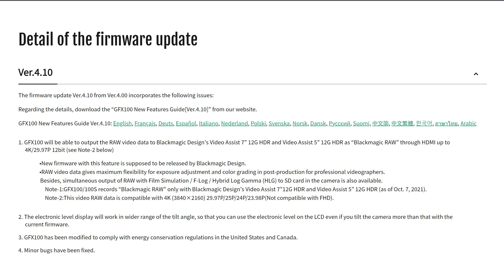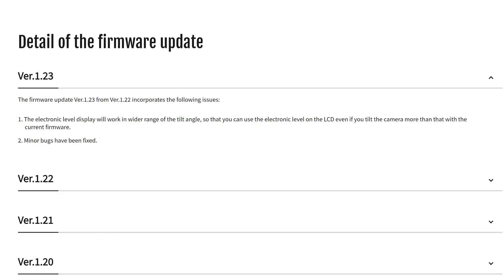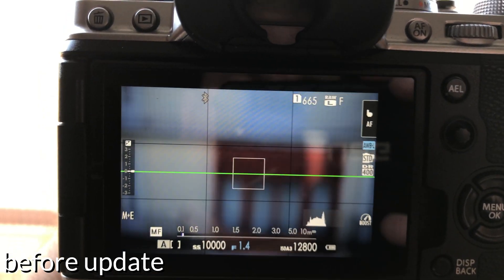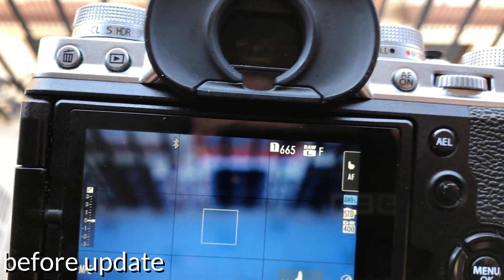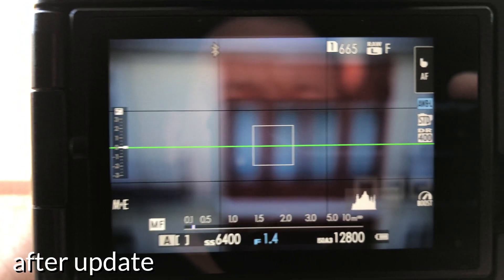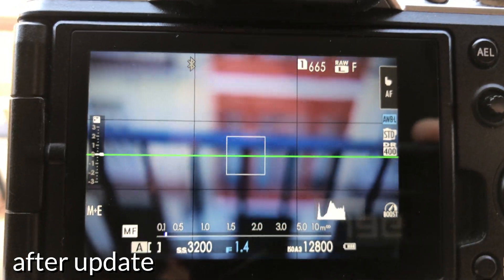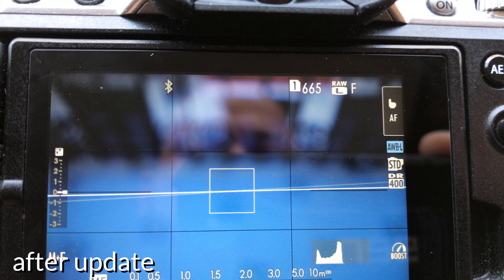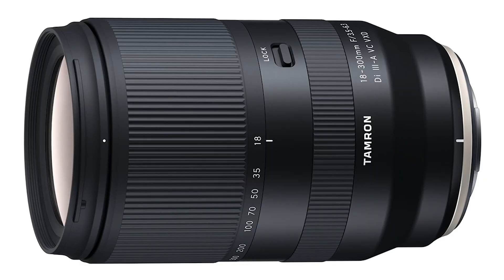New FUJIFILM Firmware Updates: X-T4, X-T3, X-H1, X100V, X-E4, X-T30 And GFX 100s, 100 Blackmagic Raw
Gear I use, US links:
- TTArtisan 35mm f1.4
- TTArtisan 50mm F1.2
- Viltrox 23mm f1.4
- 7Artisans 35mm F0.95

Germany links:
- TTArtisan 17mm f/1.4
- TTArtisan 35mm f1.4
- TTArtisan 50mm F1.2
- Viltrox 23mm f1.4
- 7Artisans 35mm F0.95
- The best value for money camera in 2021
- Tamron 24-70 f2.8
- Tamron 70-200 f2.8 G2
- Tamron 15-30 f2.8
- Nikon D850
- Zhiyun Weebil S